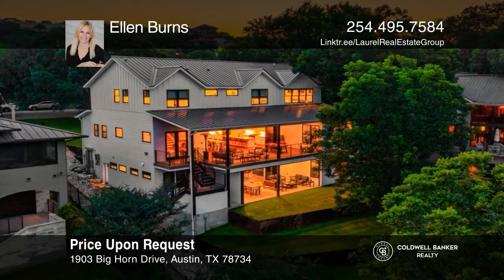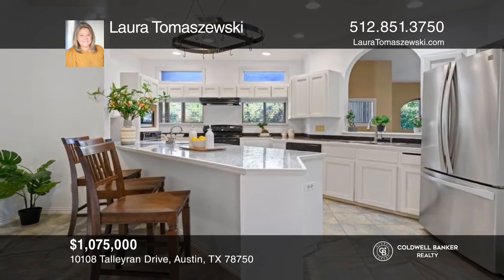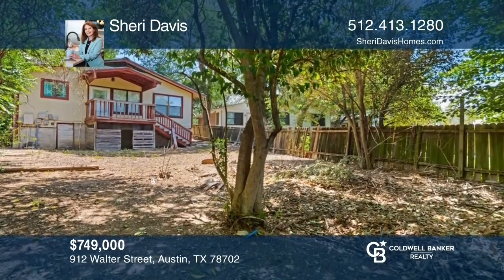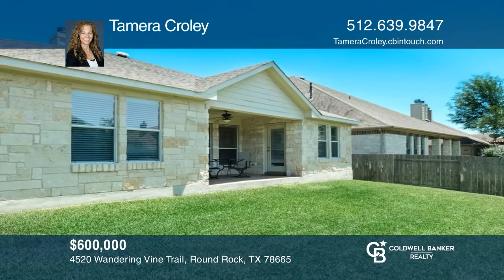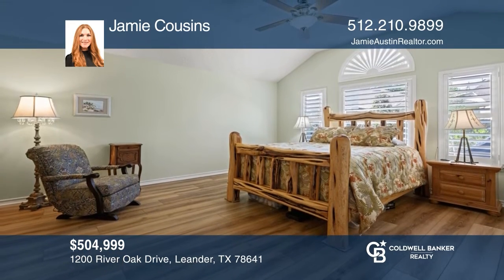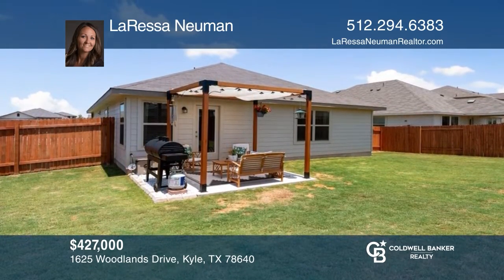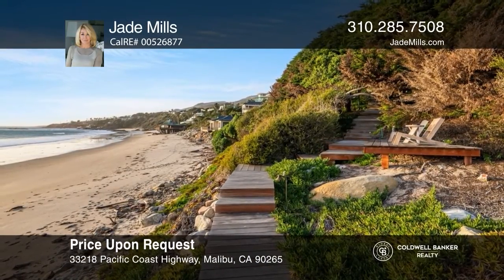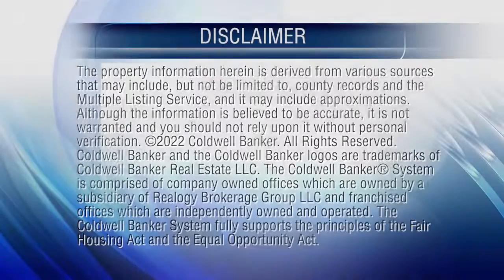At Home In Central Texas (Austin) - 06/26/22